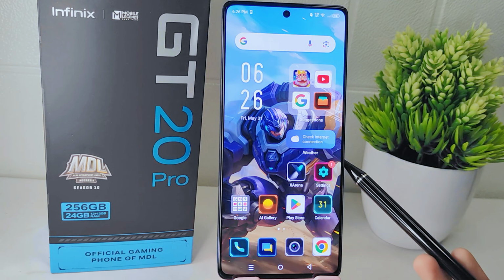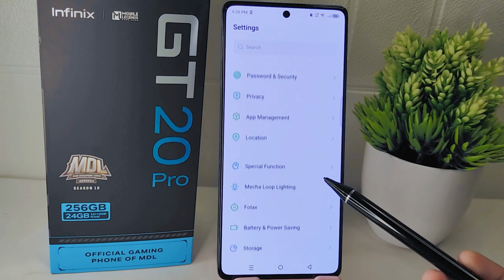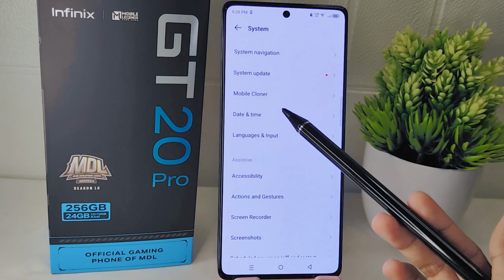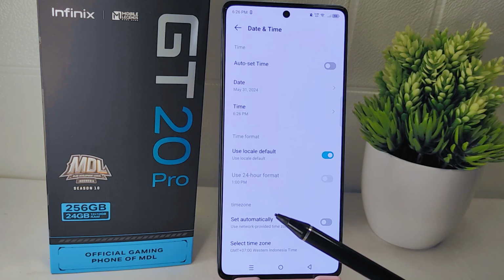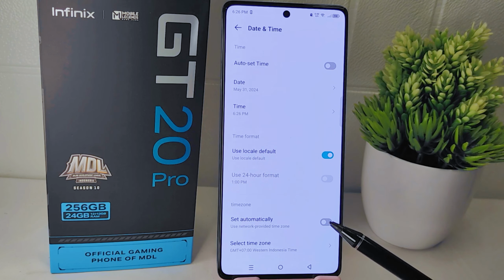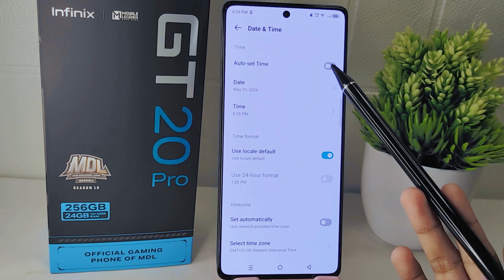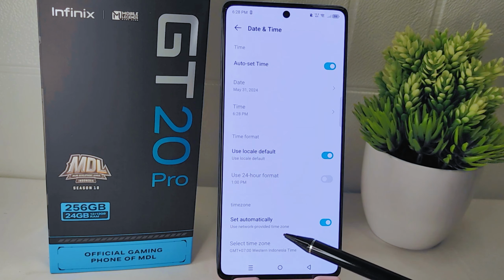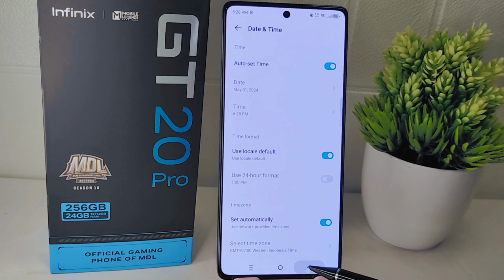How To Set Date And Time Automatically On Infinix Gt 20 Pro 5G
This tutorial deals with search:

how to set date and time automatically
how to set date and time automatically on infinix
how to set date and time automatically infinix gt 20 pro 5g
infinix gt 20 pro 5g date and time.